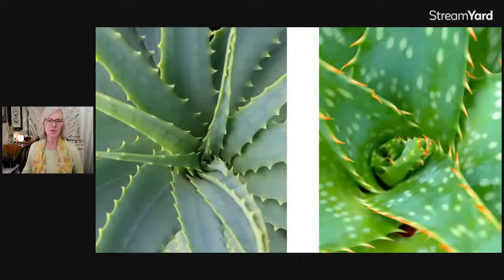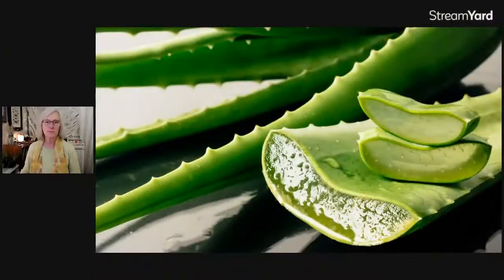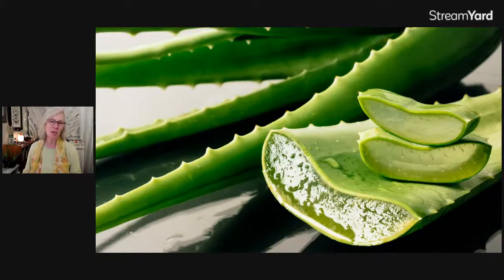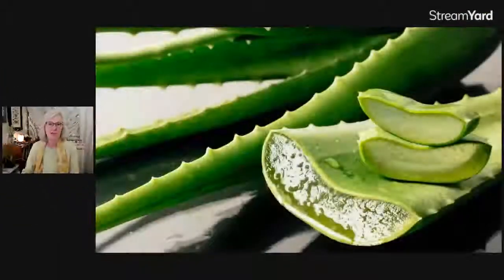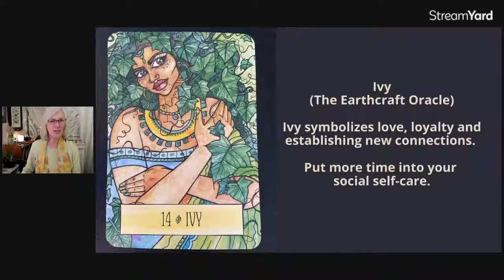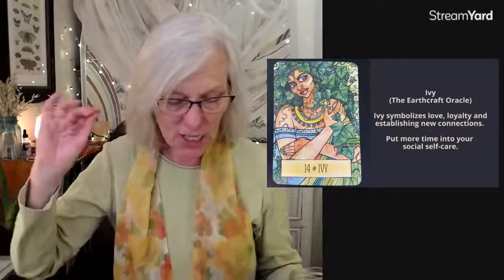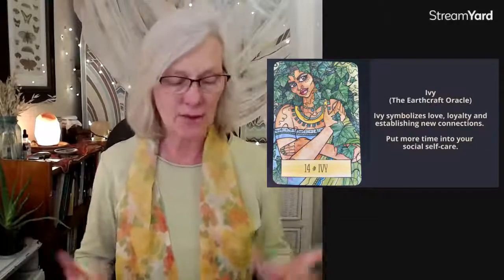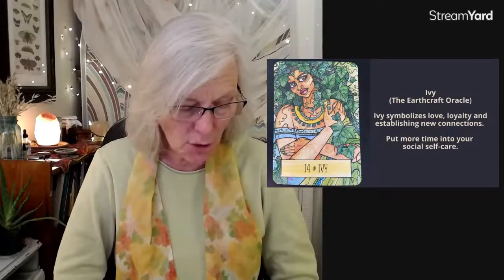Aloe Flower Power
Aloe vera is an important and easy to use healing plant but beware - not all parts of the plant should be used by everyone.

Cards used in this show:
The The Earthcraft Oracle by Juliet Diaz and Lorriane Anderson with artwork by Danielle Boodoo-Fortune

Aloe arborescens image by Erica Devenish from Pixabay.com